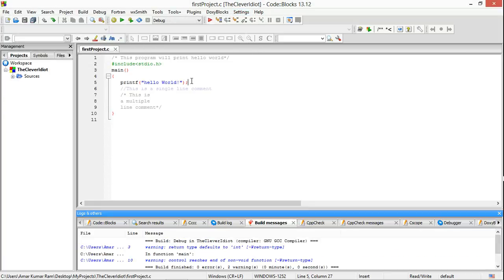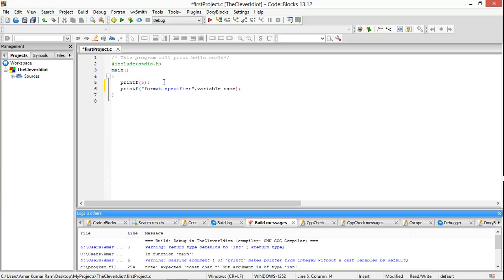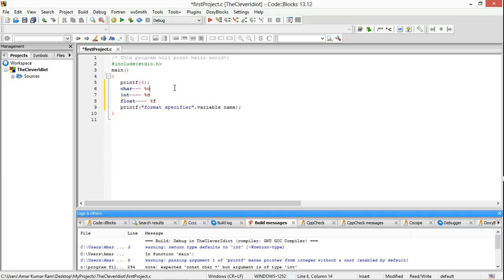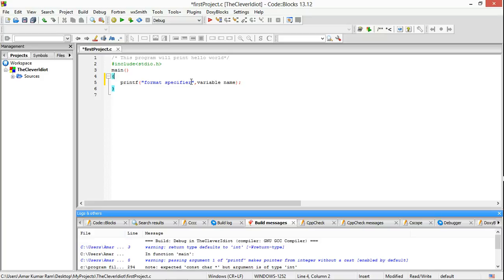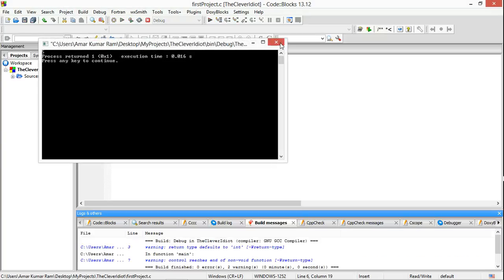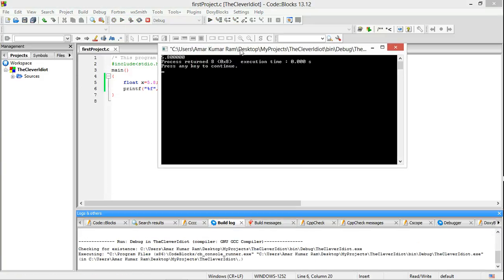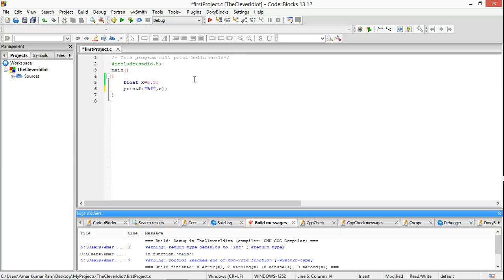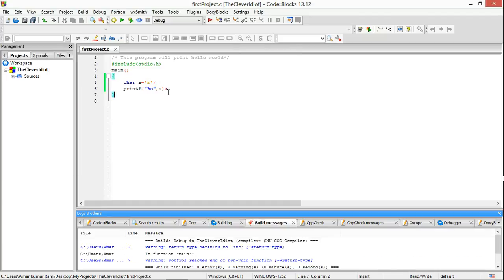C programming tutorial - 6. Printf function